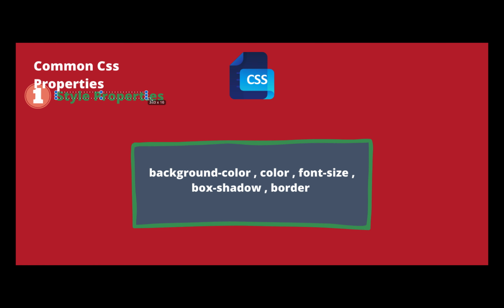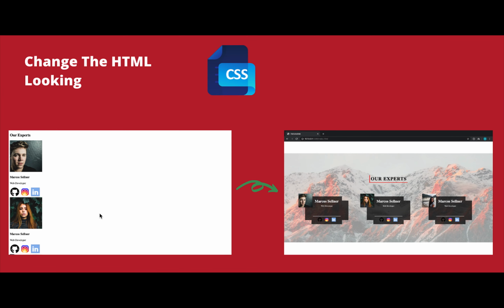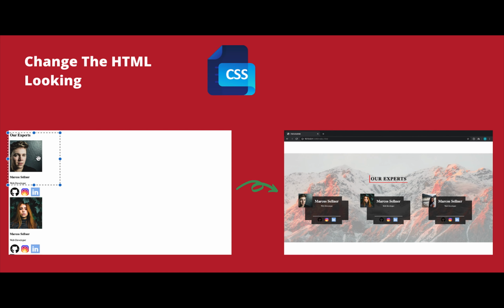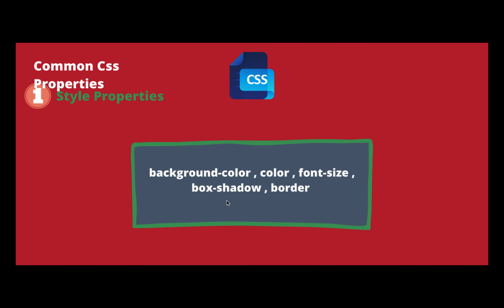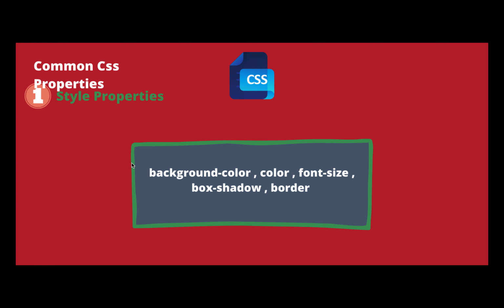17 first type of css properties || HTML5 and CSS3 for Beginners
in this video we will cover the first type of css properties